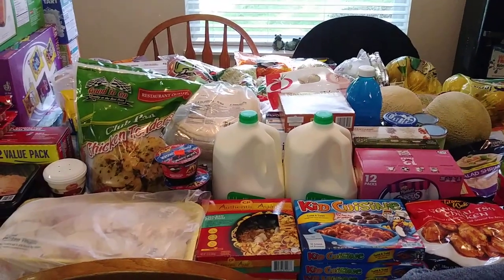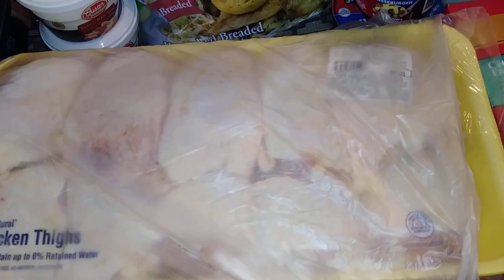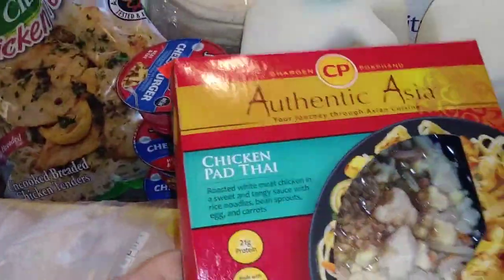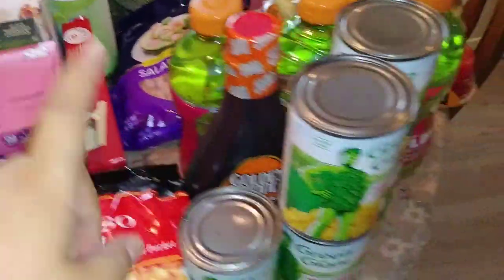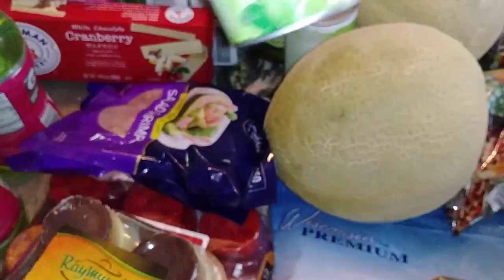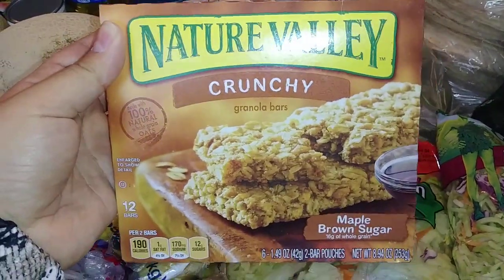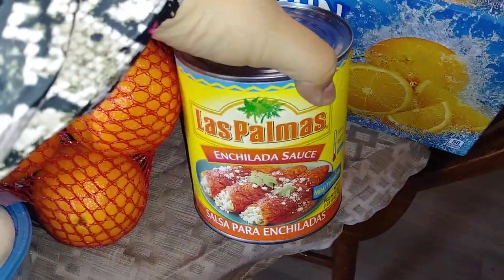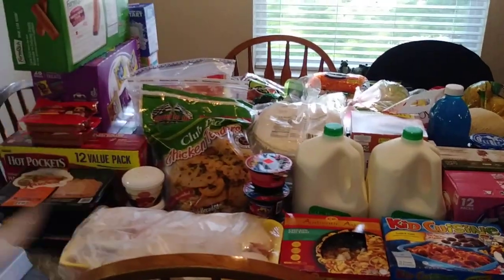Grocery Outlet Haul $257||*Quarantine Edition*